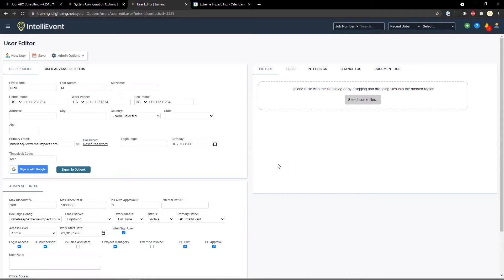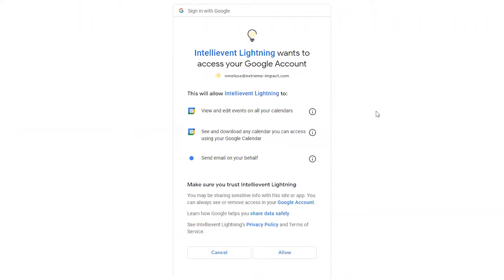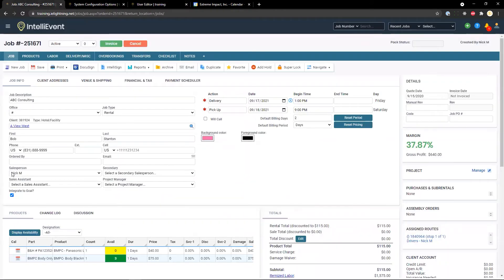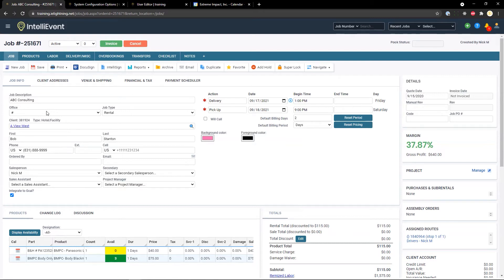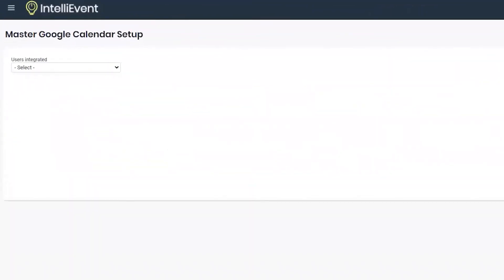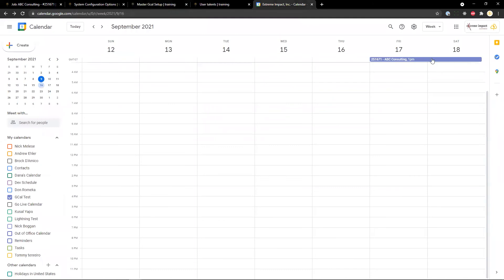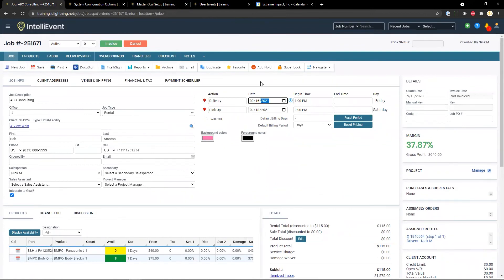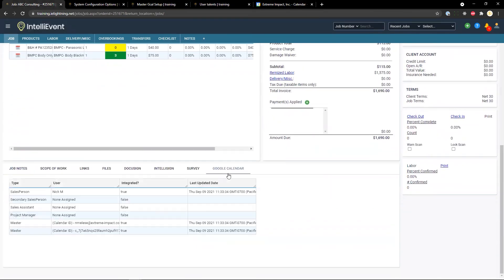IntelliEvent- Google Calendar Features and Setup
Google Calendar has a user integration that can be setup via the user editor page, and allows said user to add a specific job and its details to their own Google Calendar. There is also a master integration that allows a user to view all calendars and the jobs that are currently integrated.